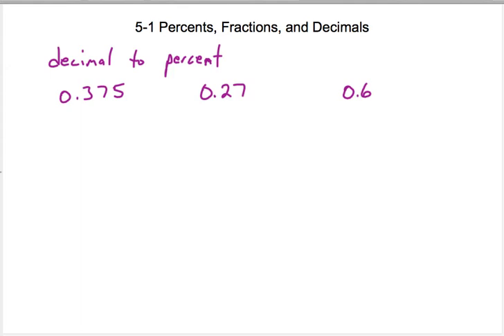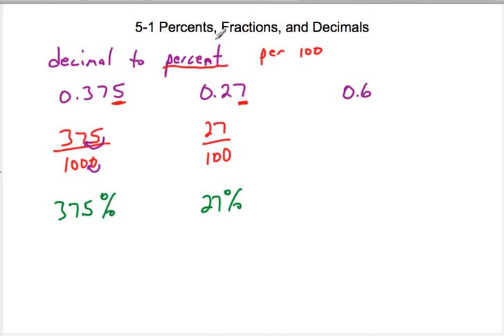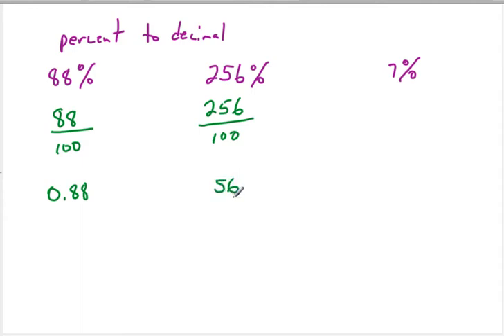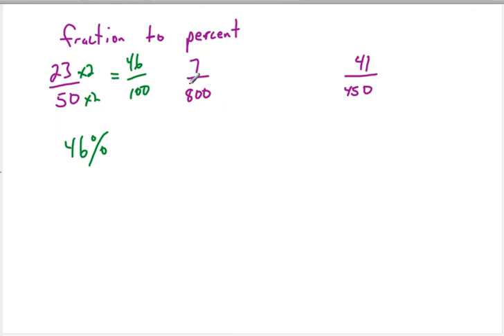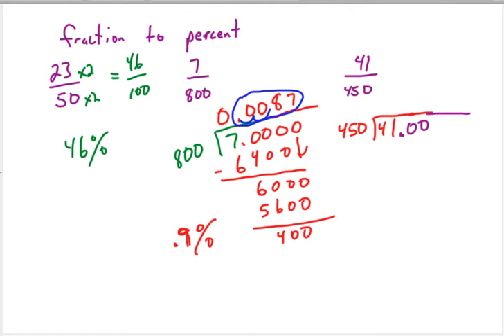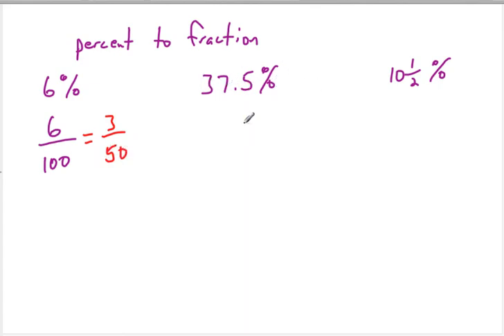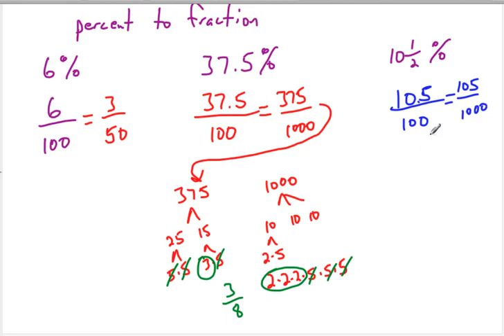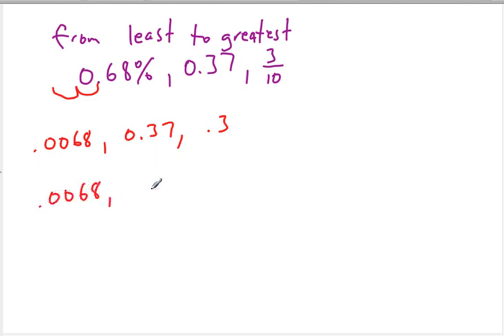7th grade 5-1.mp4